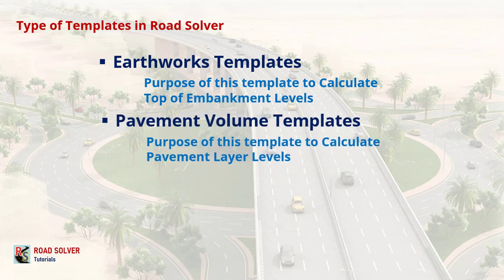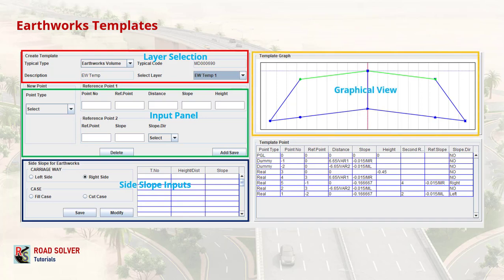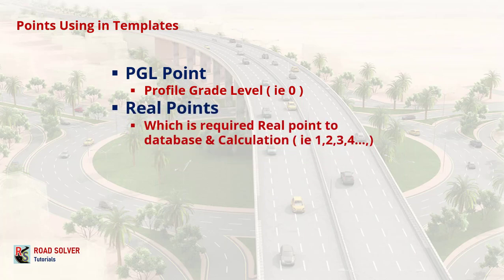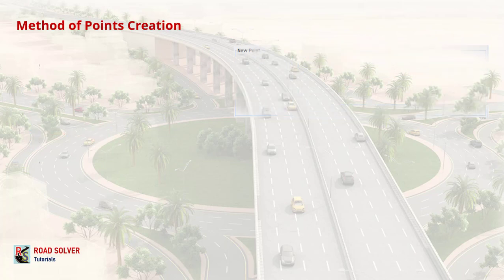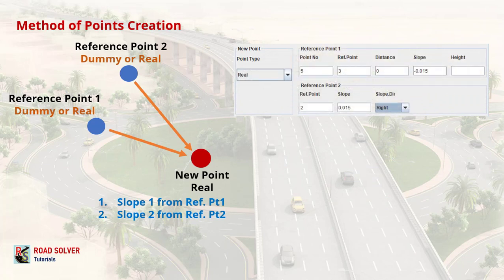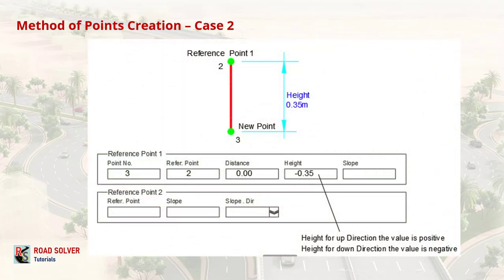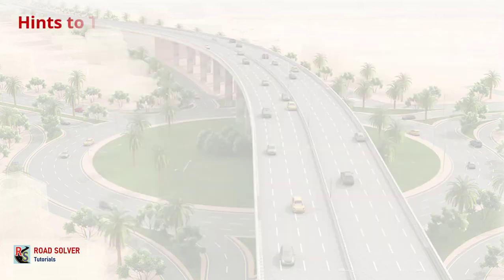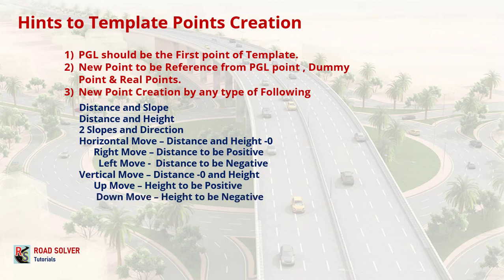Chap 6 - 1 Template Basics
What are the Basics of Template which using in Road Solver Software